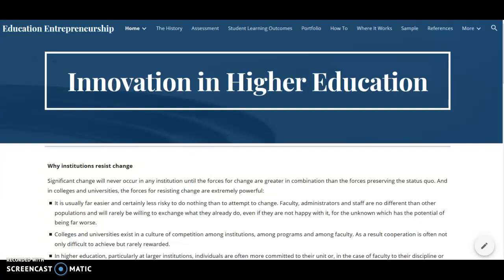EE Take 1